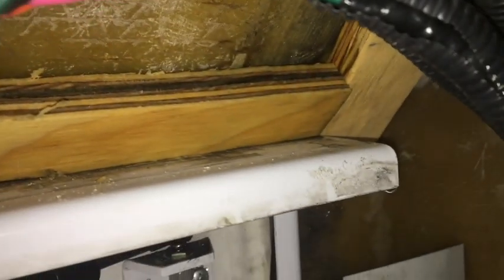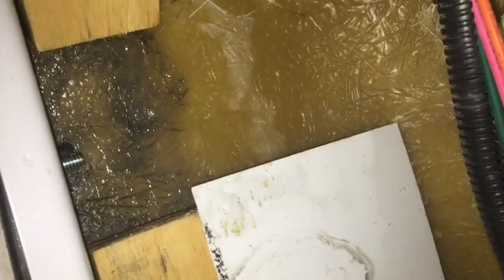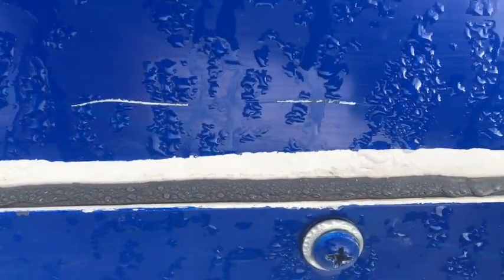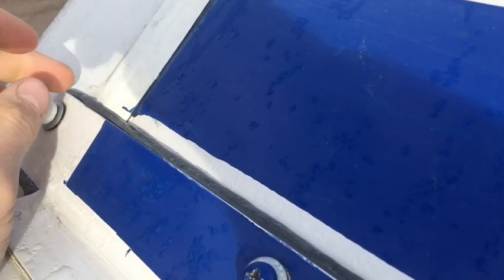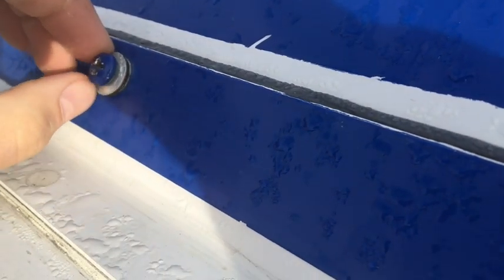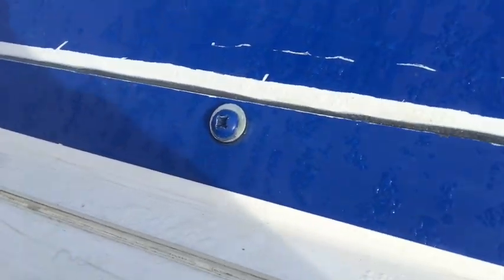Shuttle bus conversion day 9 & 10: sealing and resealing wheelchair door